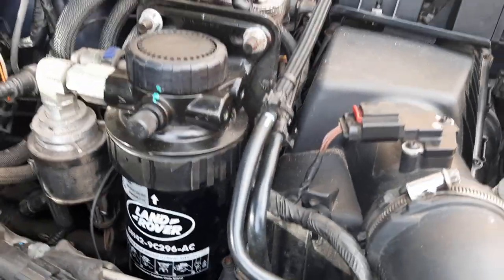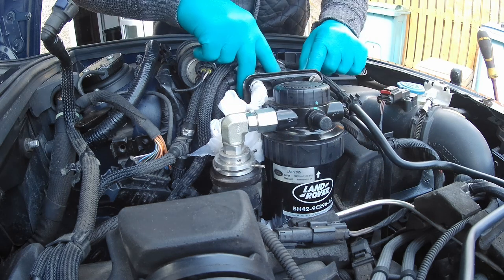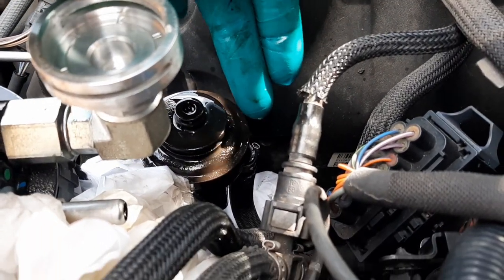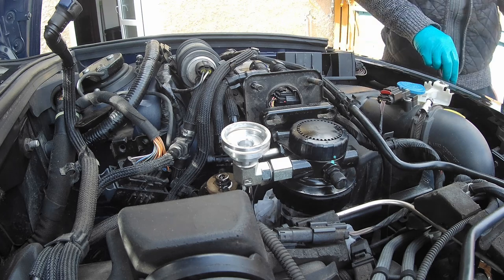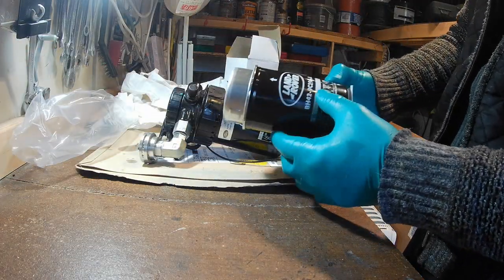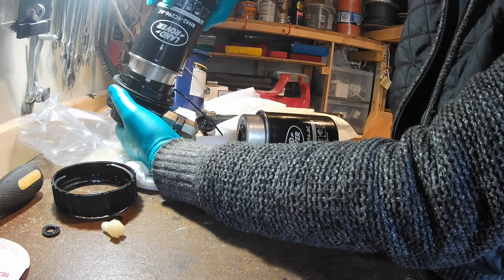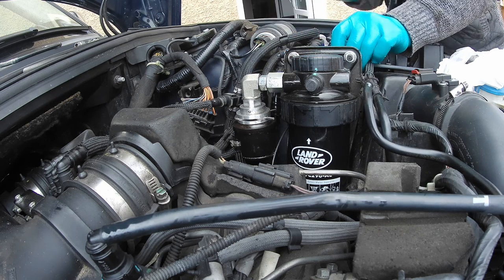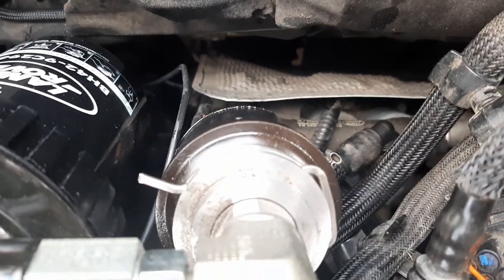Fuel Filter Change Range Rover L322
Changing the fuel filter on my 2011 RangeRover AB 4.4 TDV8 diesel